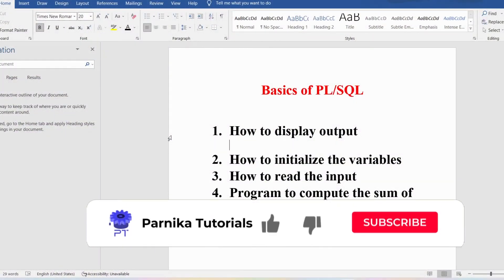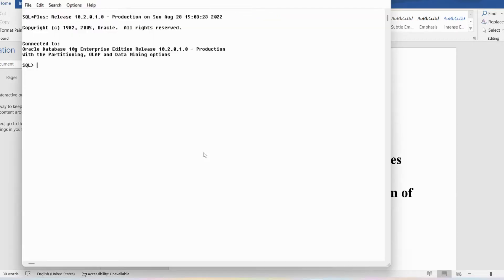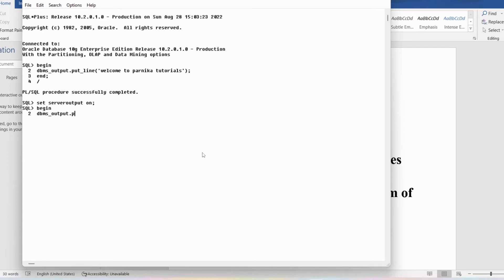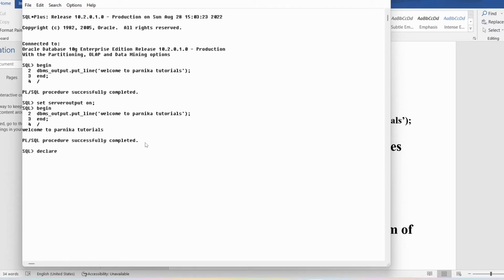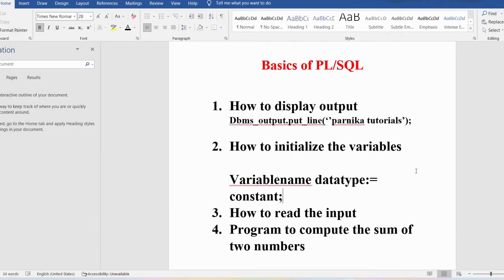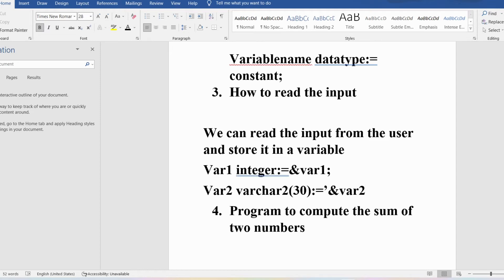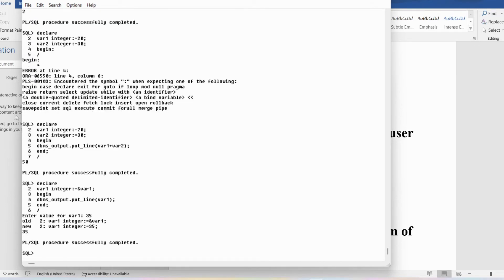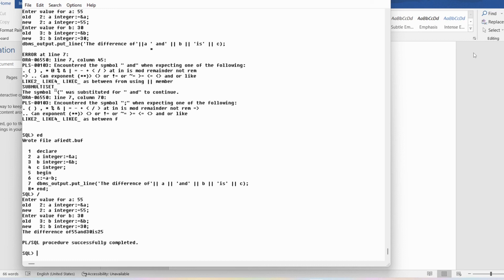How to add two numbers in PL/SQL Program | PL/SQL Tutorial for beginners 2023 | Parnika Tutorials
"How to add two numbers in PL/SQL Program | PL/SQL Tutorial for beginners
2023

00:05 - intro
00:08 - display output
03:03 - variables
09:50 - program "

In this video, I have discussed how to read the input from the user, pl/sql program program to add two numbers